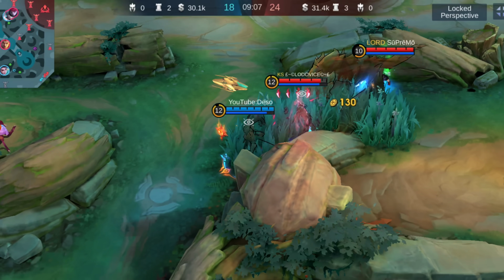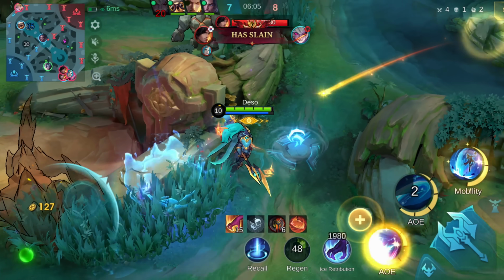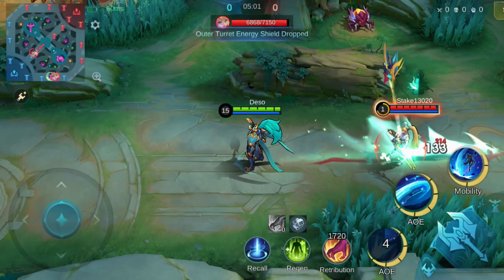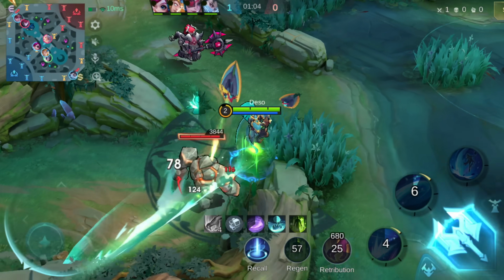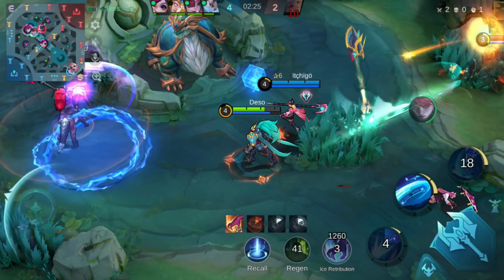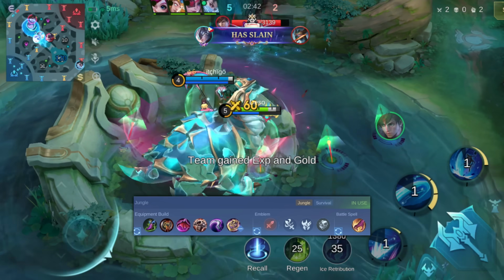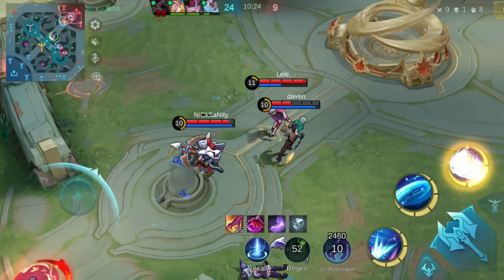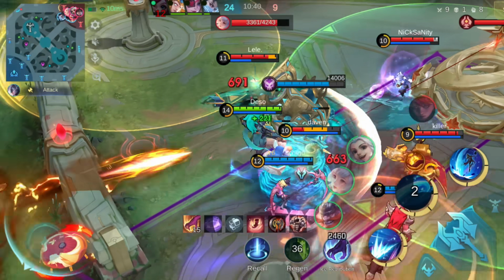Achieve MYTHIC Easily with Alpha in SOLO RANK! | Full Guide + Best Build & Tips!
Want to dominate solo rank and reach Mythic easily? In this video, I’m breaking down everything you need to know about Alpha. From his best build and emblem setup to tips and strategies that will help you carry games! I’ll also show you how to maximize his Locked-On passive, rotations, and item adjustments depending on the situation.